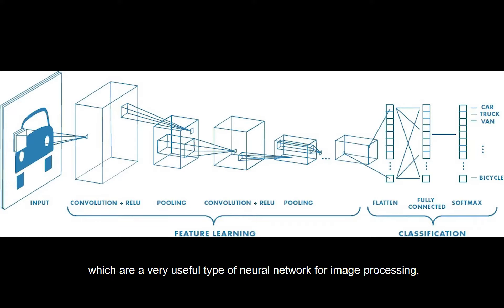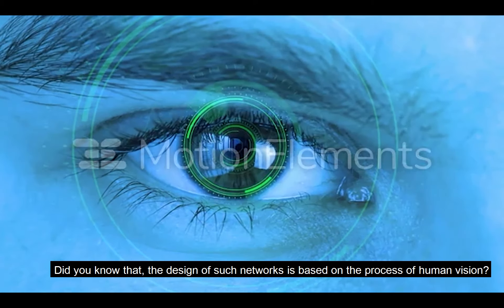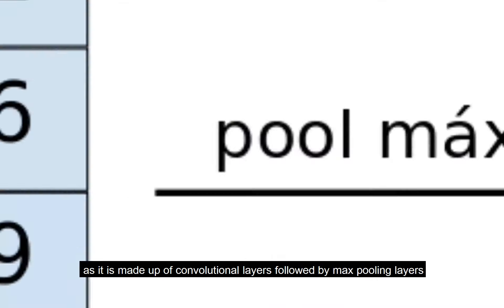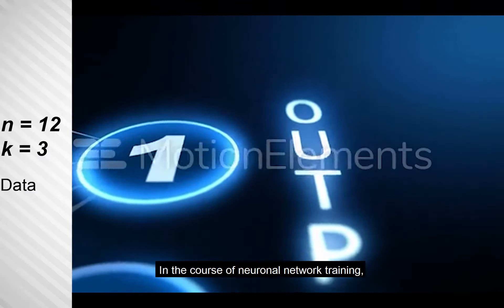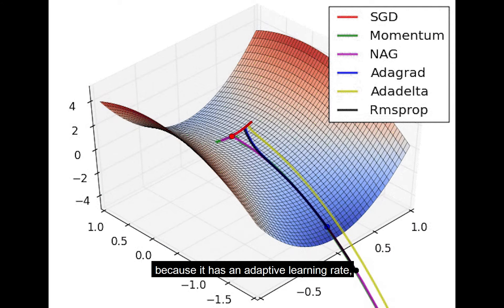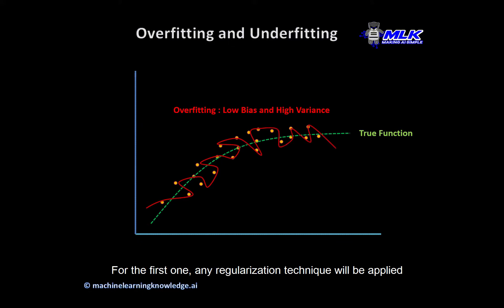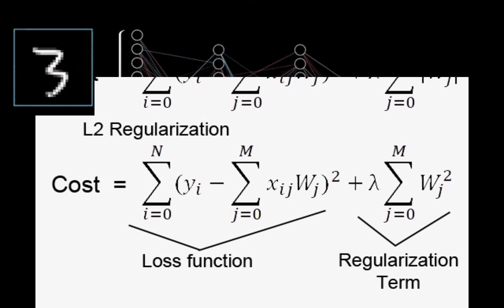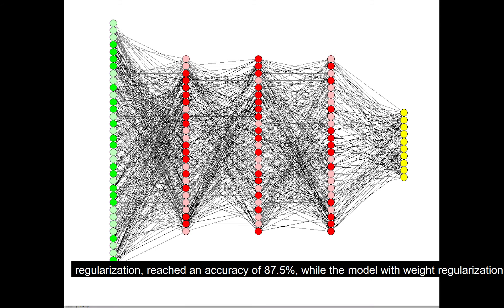Design of a convolutional neural network architecture to classify banana diseases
The work was made by the group 23a of the automatic systems of control's course .